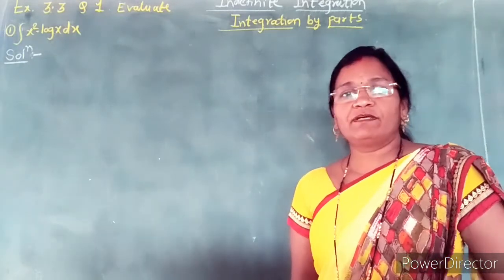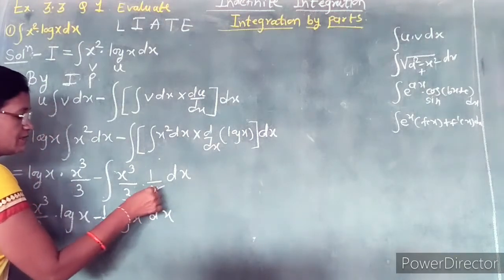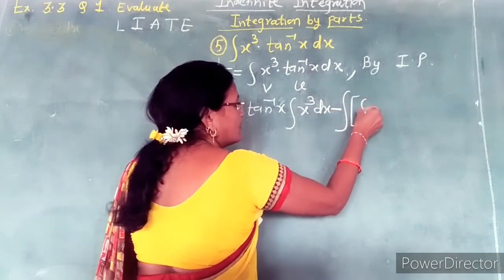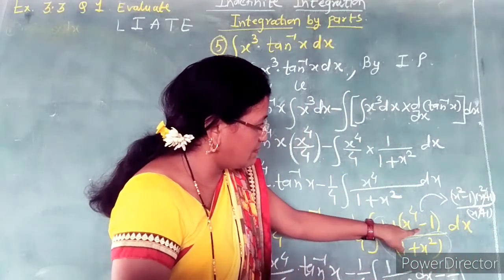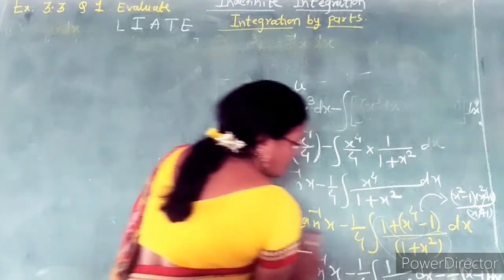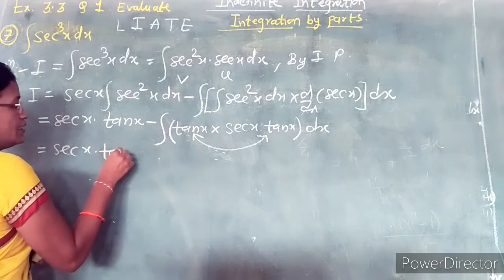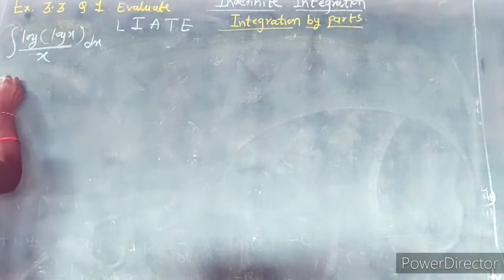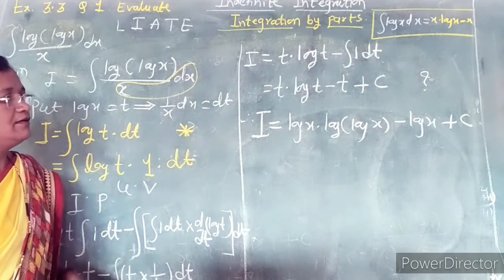Indefinite Integration Exercise (3.3)